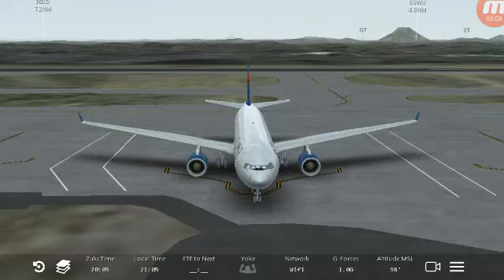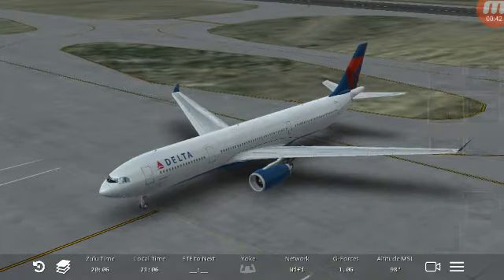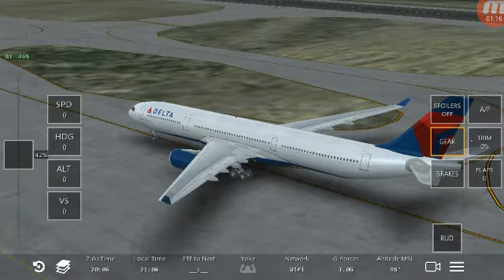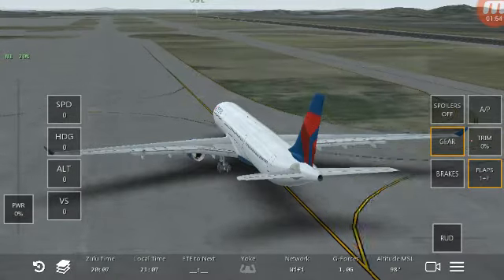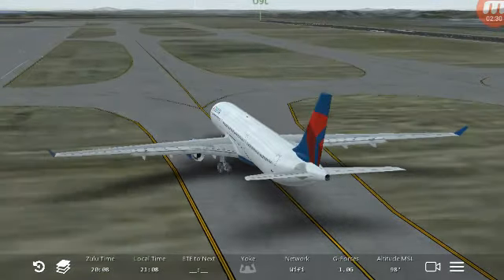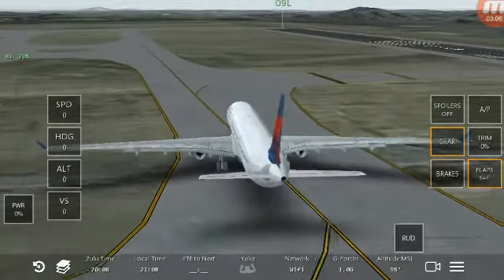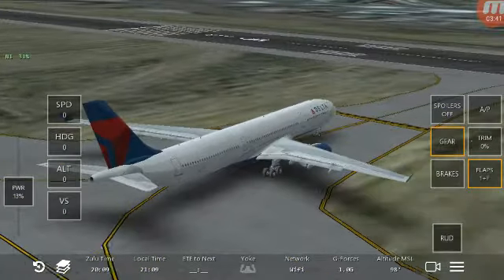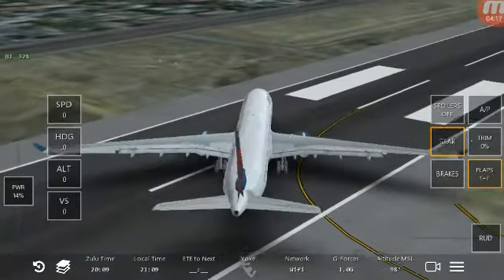Delta airways safety vidio